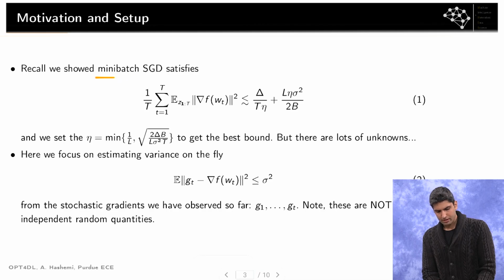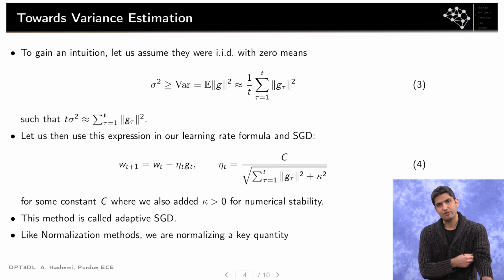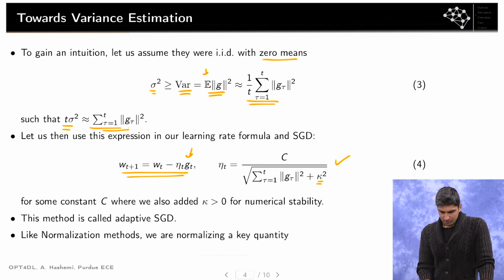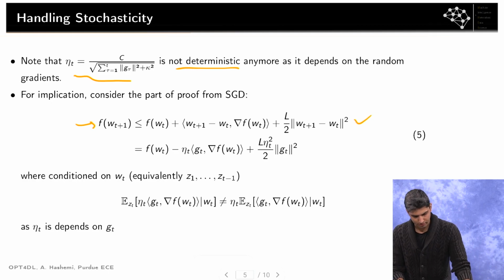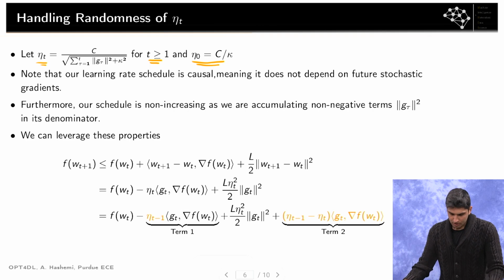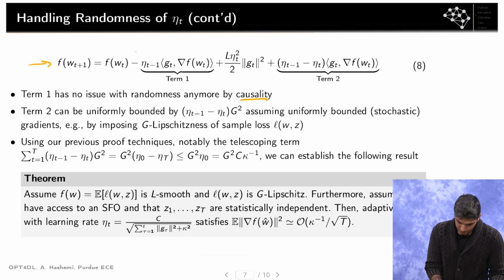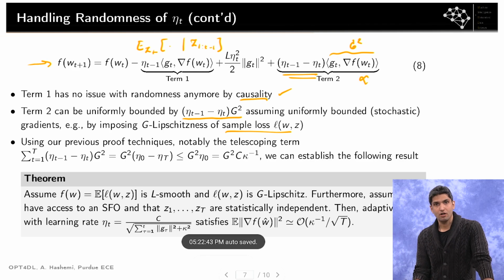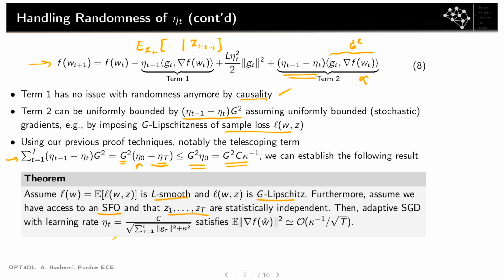8.1: Advanced Training Algorithms – Adaptivity Part 1